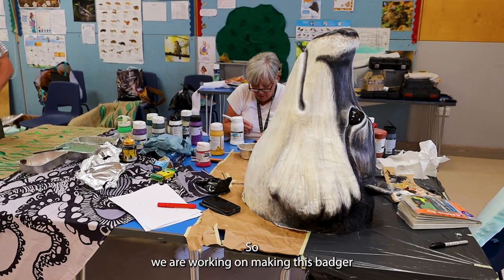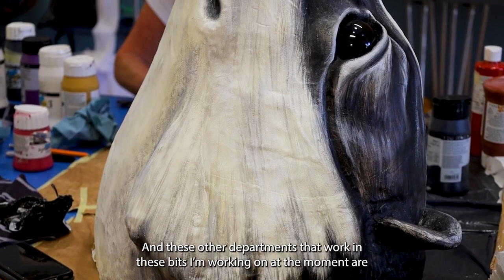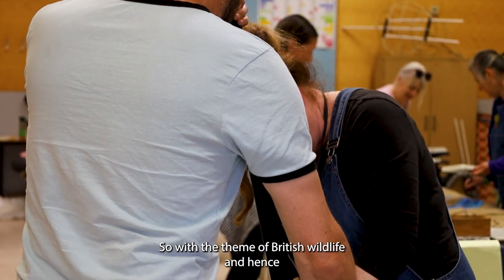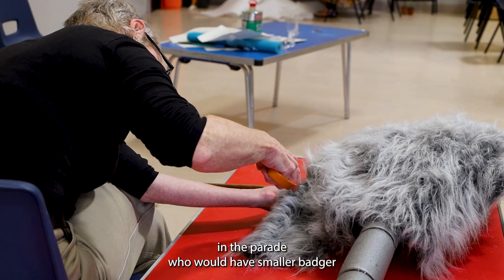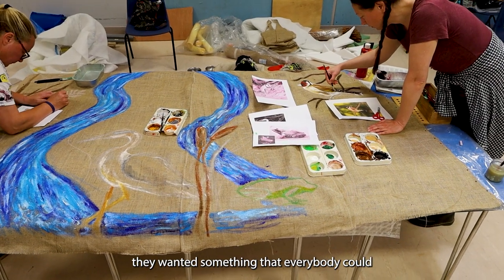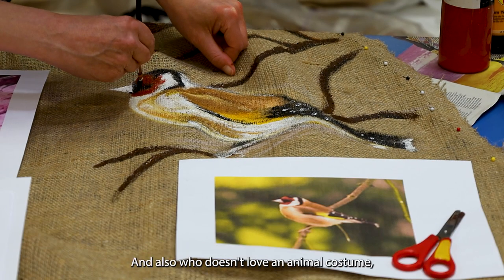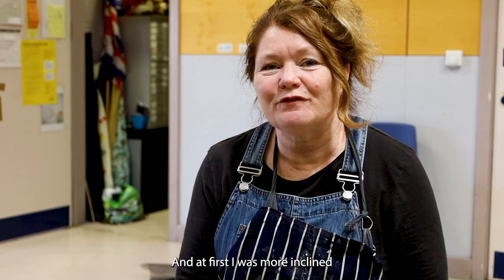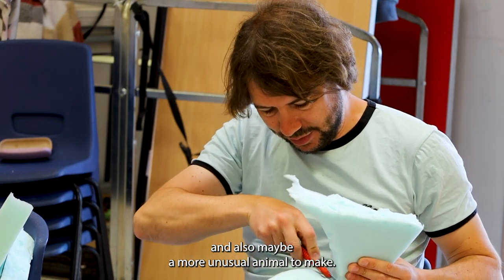Paulsgrove Masterclass Badger workshop